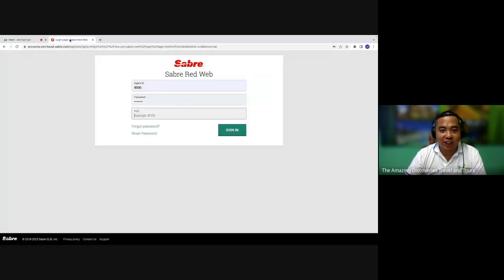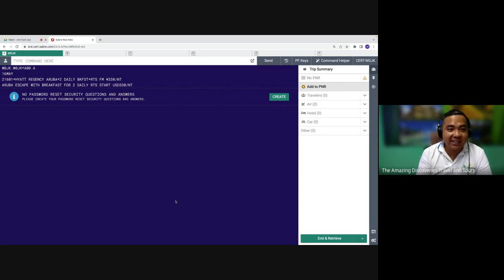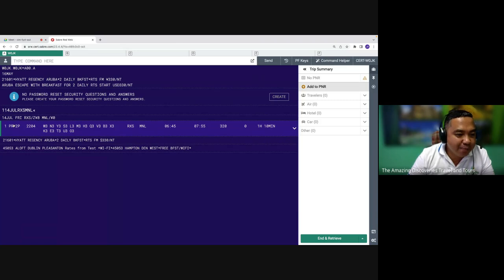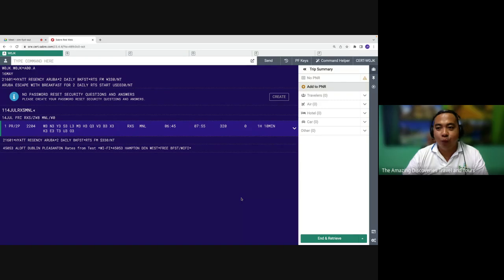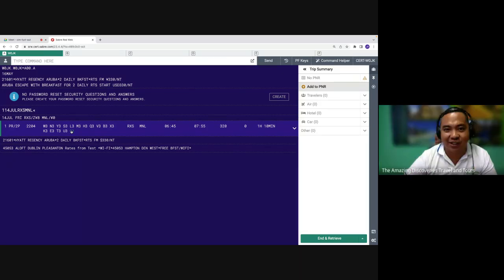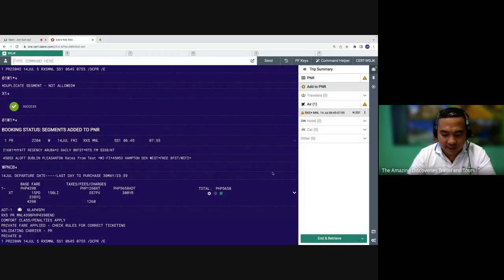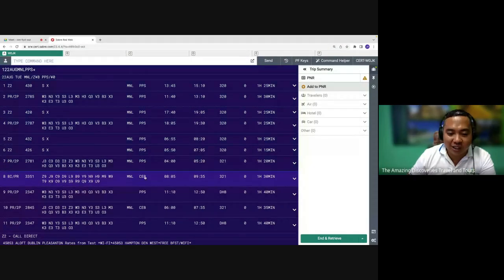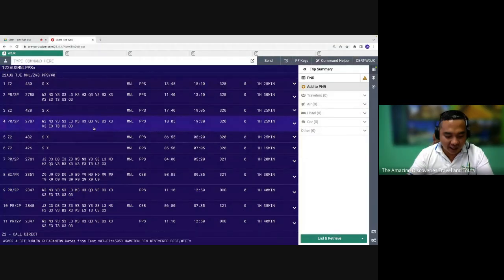SABRE BASIC RESERVATION - DAY 1 TRAINING 05/16/2023